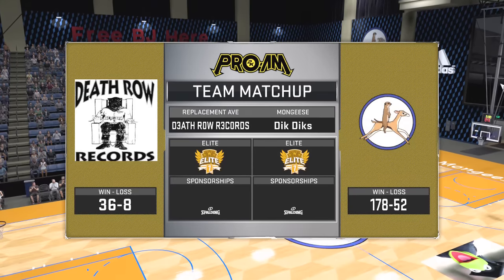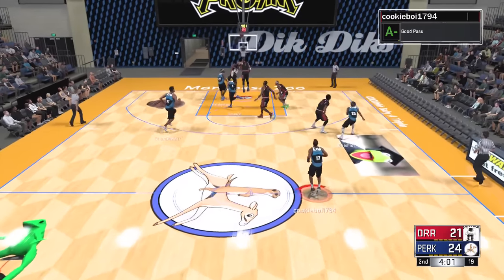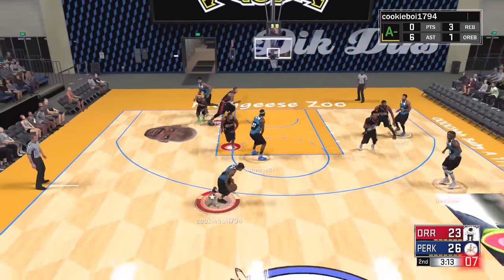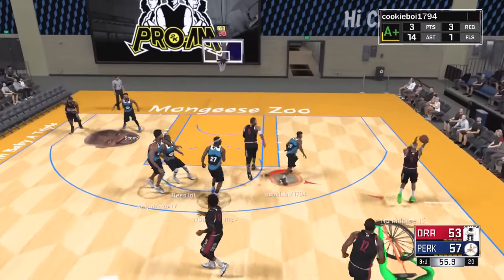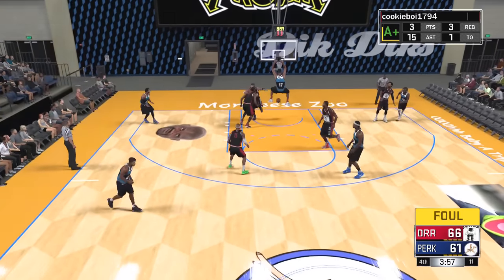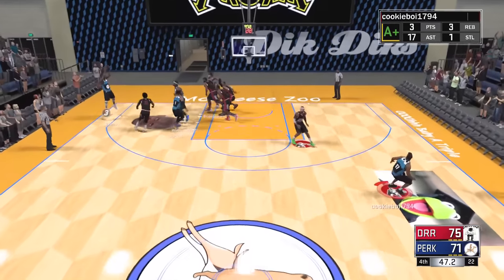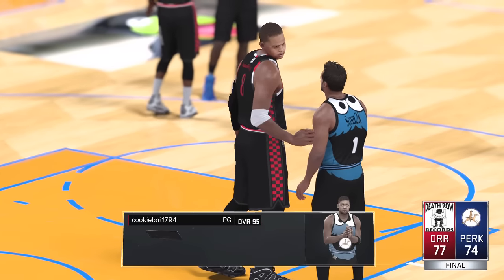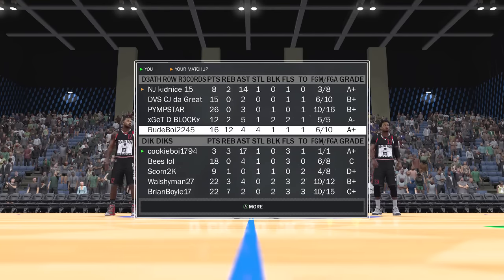THE BLOCK OF ALL BLOCKS! NBA 2K17 Pro Am Gameplay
NBA 2K17 My Career Gameplay! One man was looking for the poster. The other man was looking to swat that shot out the stadium. With the game on the line